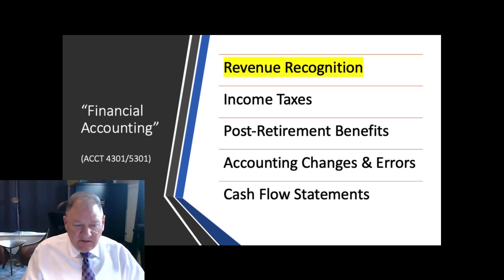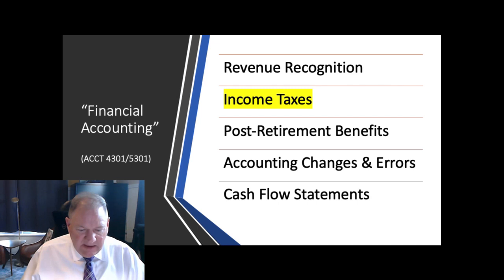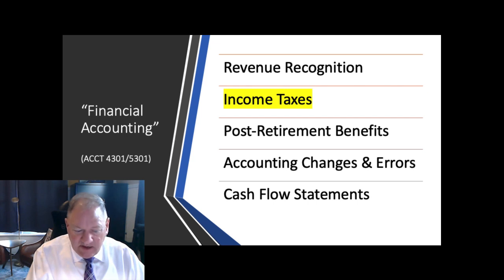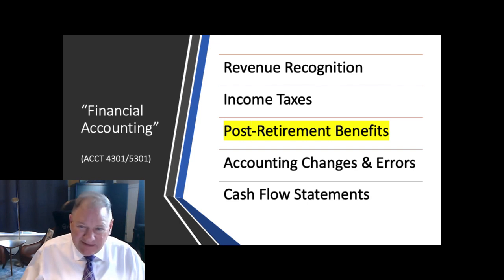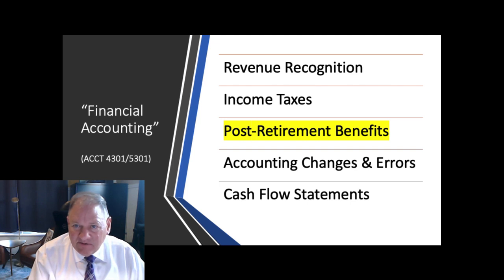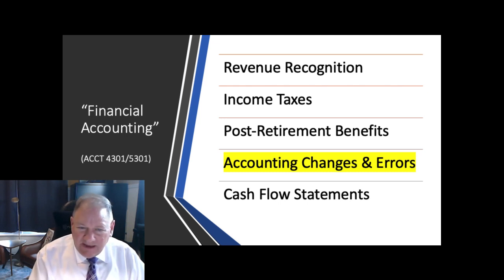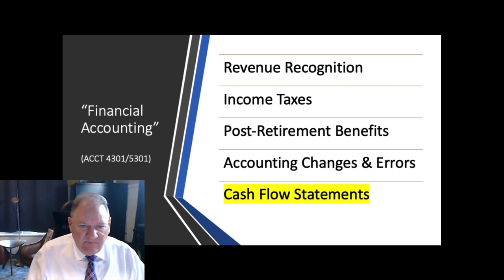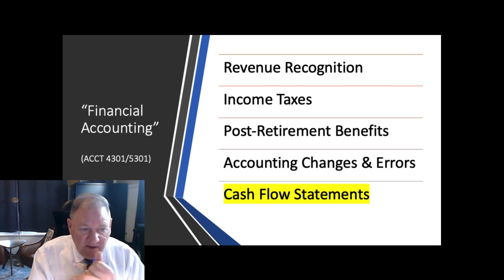Thomas Introduction to Financial Accounting (ACCT4301/5301)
Dr. Charles Thomas' introduction to Tarleton State course, Financial Accounting (ACCT 4301/5301).